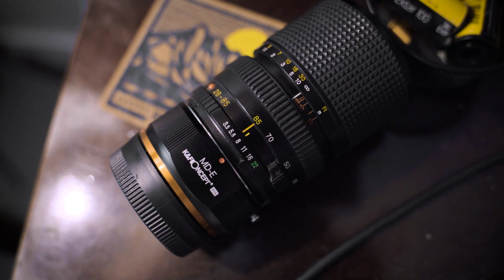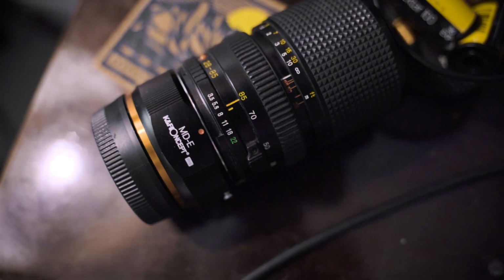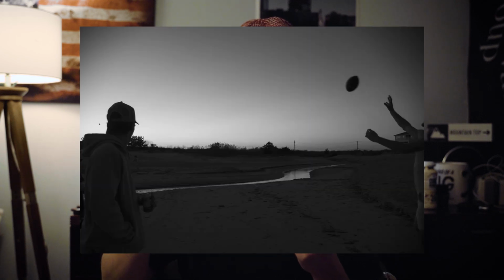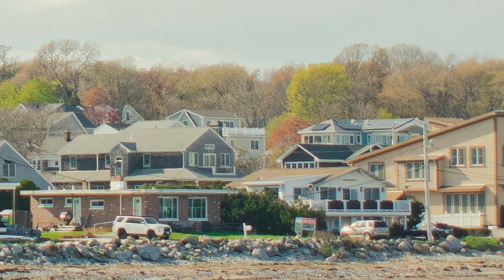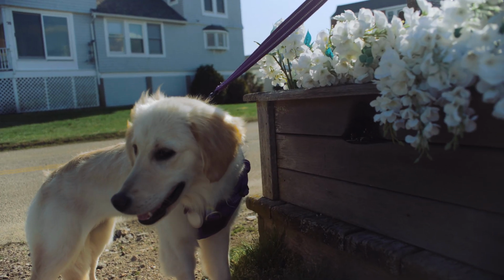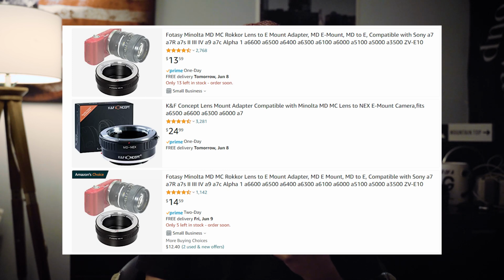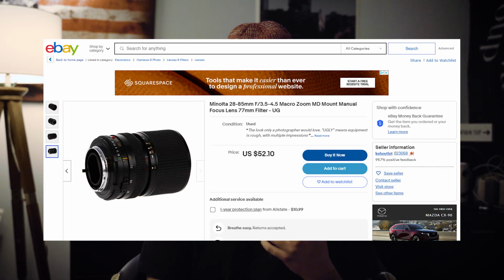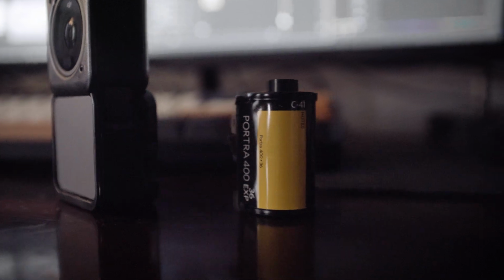Using Vintage Lens on Modern Cameras | Test Footage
Hey guys, wanted to throw up this video where I discuss the benefits of using vintage len's on a modern camera. I go into detail to articulate just why I choose to keep this lens in my camera bag even for bigger projects.

As I mentioned before this video was inspired by: @thomas.kovacik who created a video discussing how his Contax Zeiss lens fits into his workflow.

Here are some links to the exact setup that I used:

Chapters:

0:00 Test Footage
0:56 Introduction
1:40 Lens setup
2:17 Why? a broad perspective
3:01 Benefits
9:32 Drawbacks
11:21 Value to keeping vintage glass in your kit